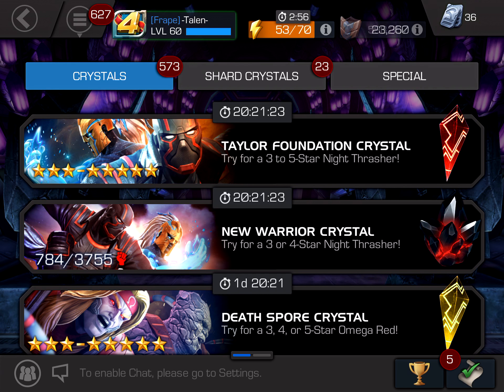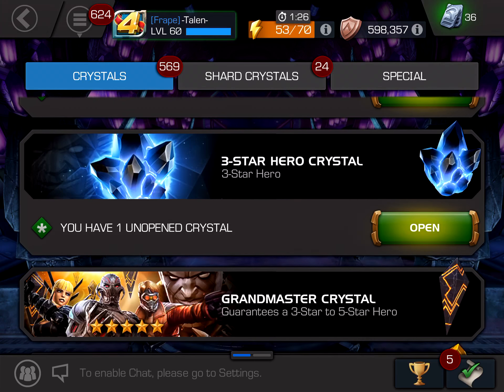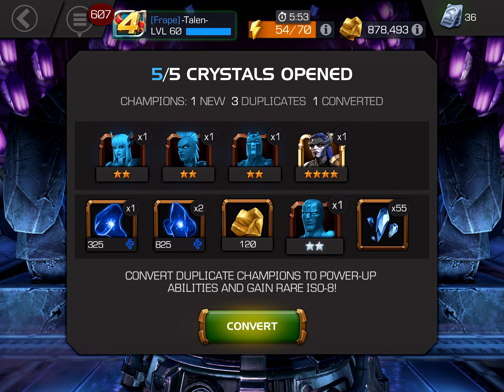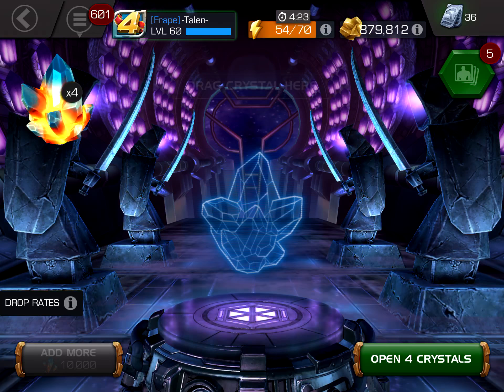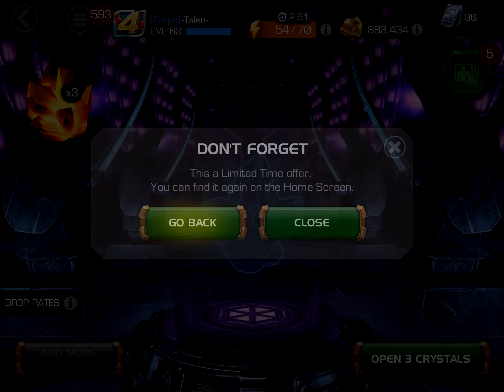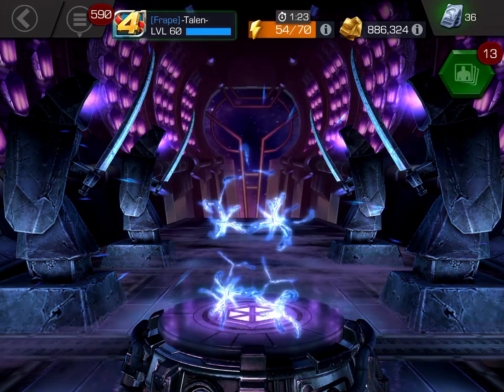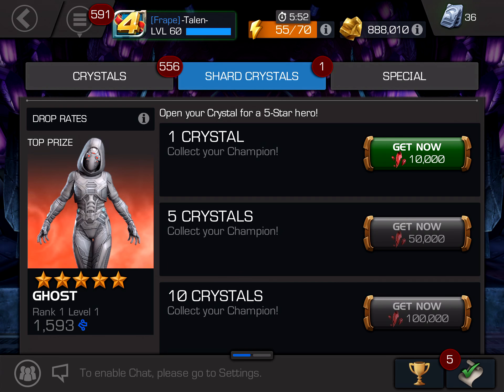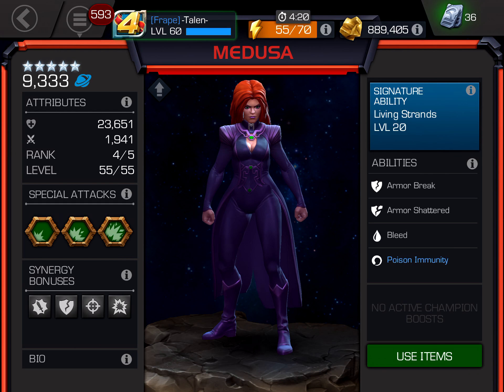Crystal Opening #20 Did that really happen!!! Fianlly! (MCOC)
Just another crystal opening... O wait no its not! That finally happened!!